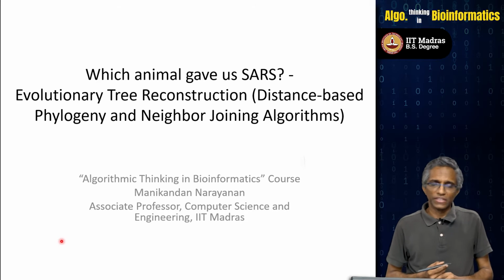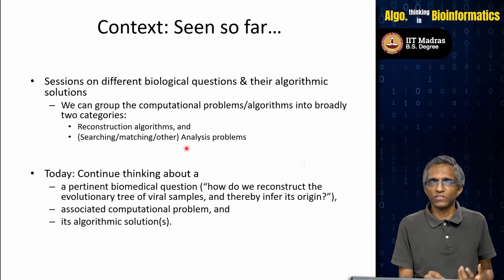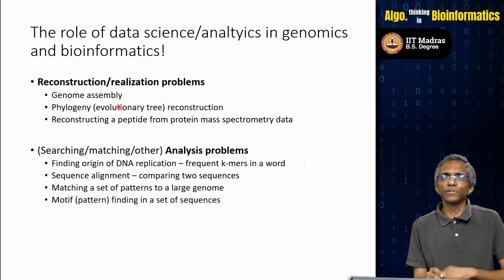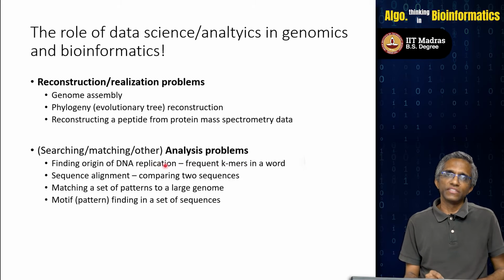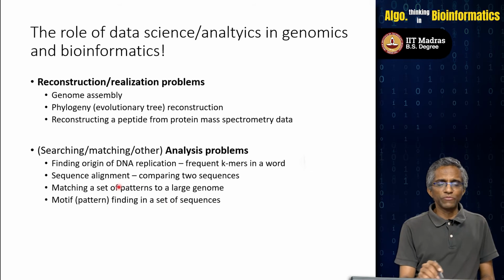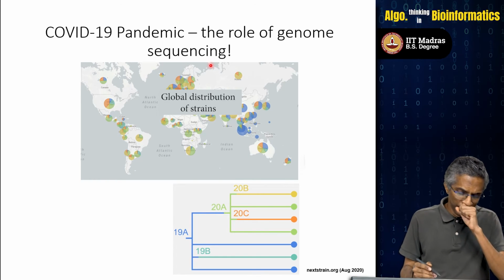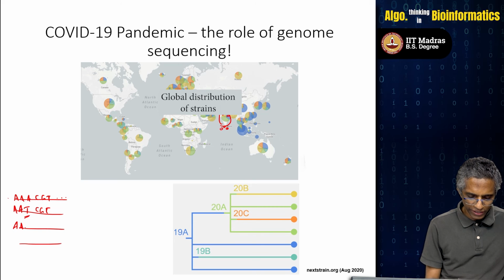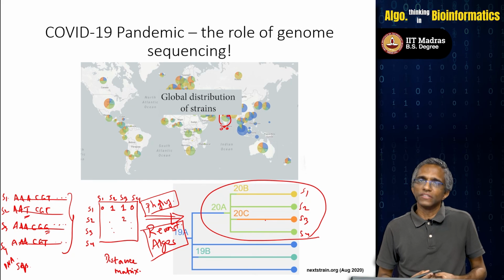L21: Which animal gave us SARS? – evolutionary tree reconstruction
Video Overview
 In 2003 the SARS outbreak had a major global impact raising urgent questions about the origin of the virus. This lecture explores how scientists used evolutionary trees and phylogenetic analysis to trace the animal source of the SARS virus. By examining sequence data and comparing genetic similarities researchers were able to map the path of the virus through different species. The lecture highlights how these methods provide critical insights for understanding and managing future pandemics by revealing how viruses emerge and spread across populations.